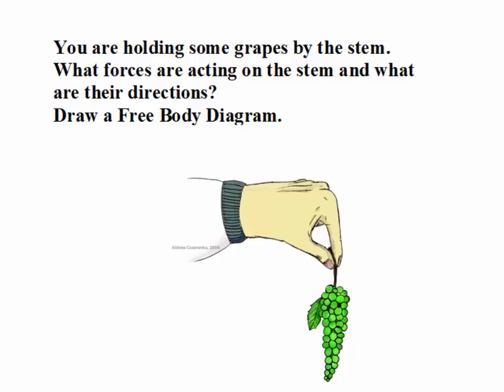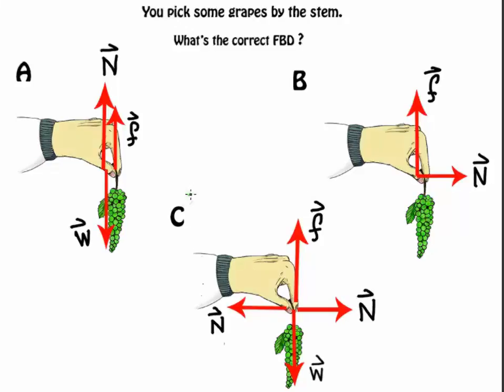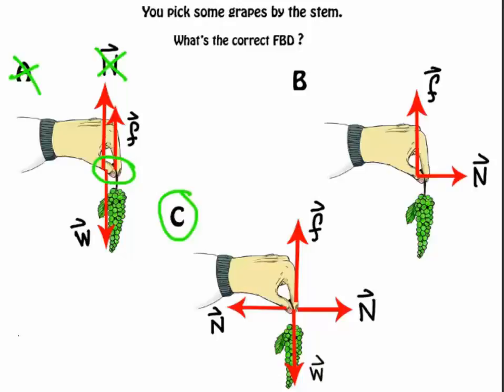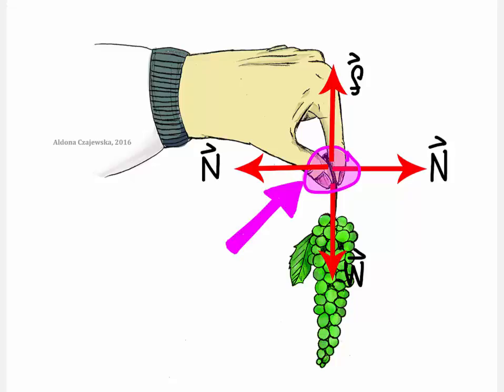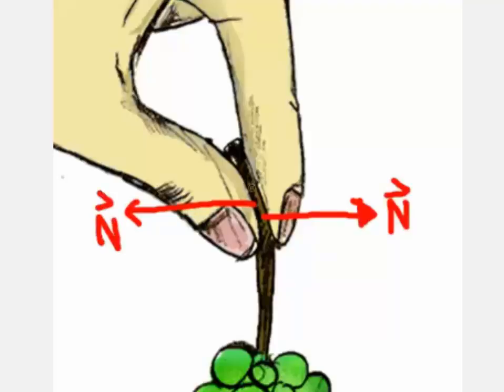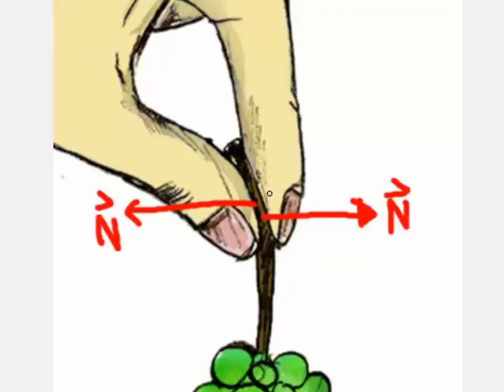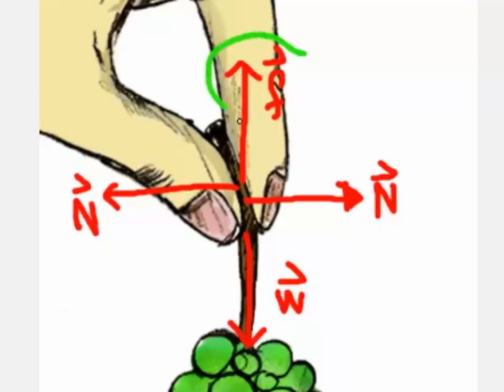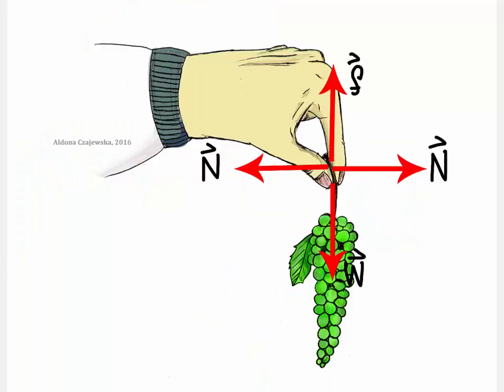Holding a vertical object